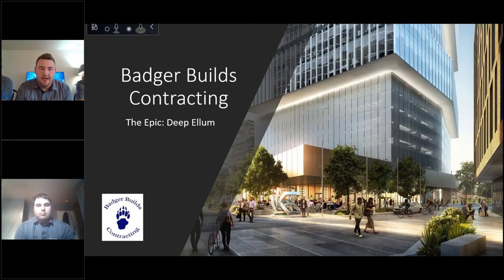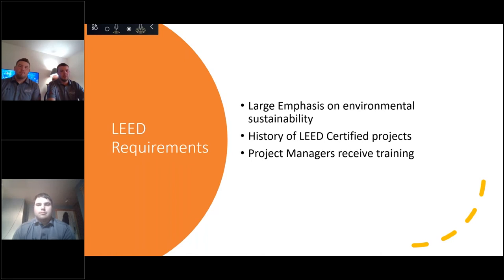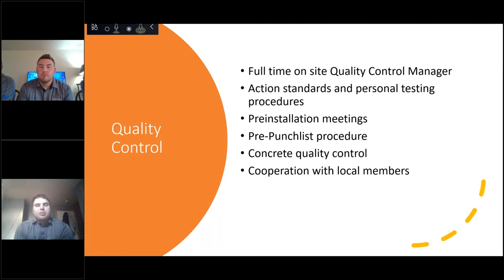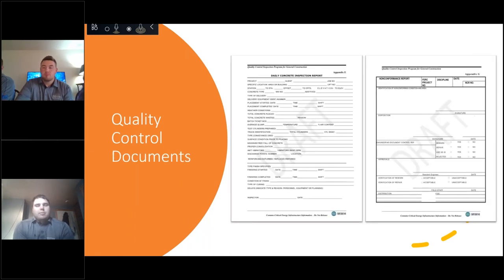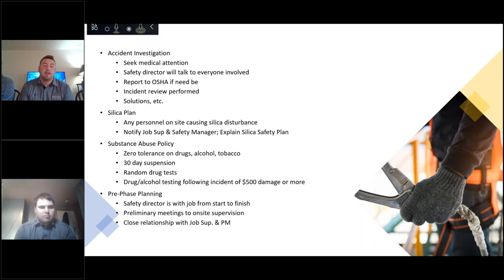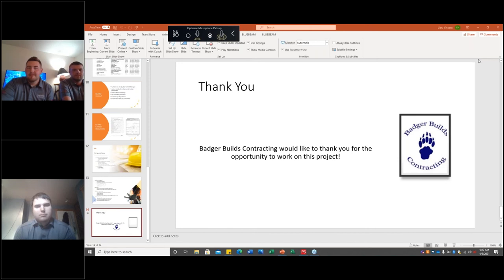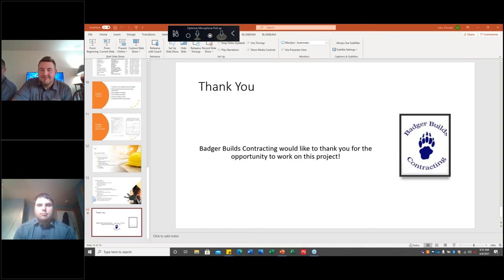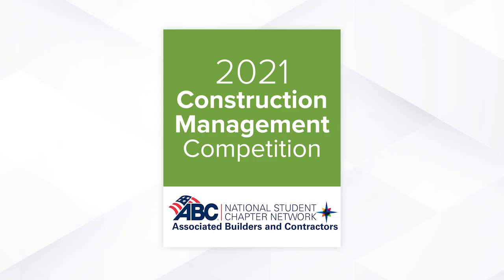Attendee Perspectives at ABC Workforce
Where construction professionals of all levels, geographic regions, markets and experience can take part in the array of events in Ft.Lauderdale, FL March 2-6, 2015.